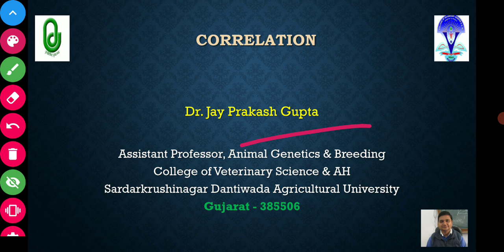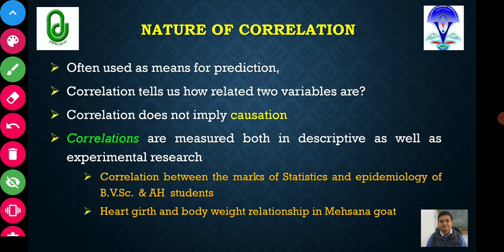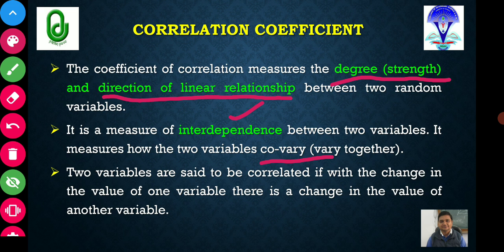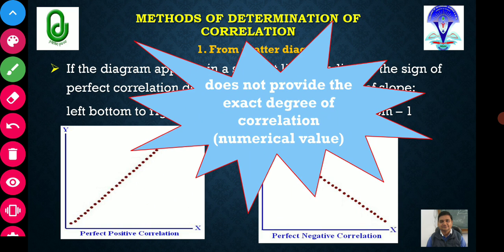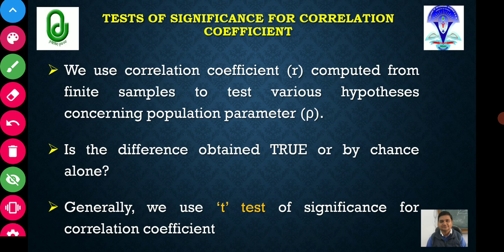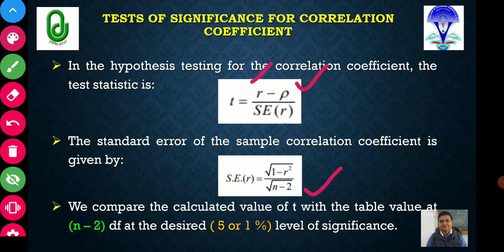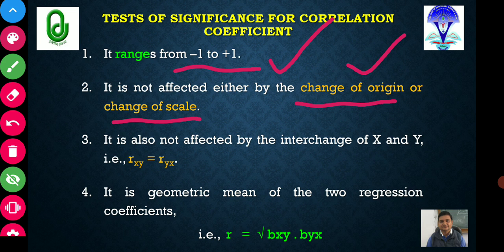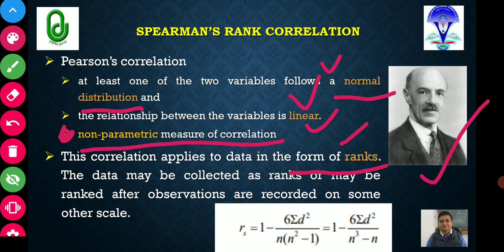Correlation and Correlation Coefficient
This lecture describe about the correlation and Correlation Coefficient it's basic idea, its method of calculation, formula and properties etc.